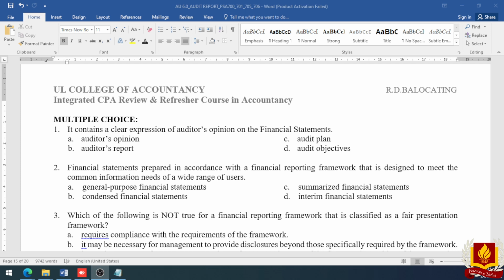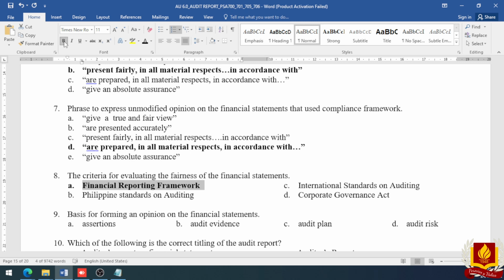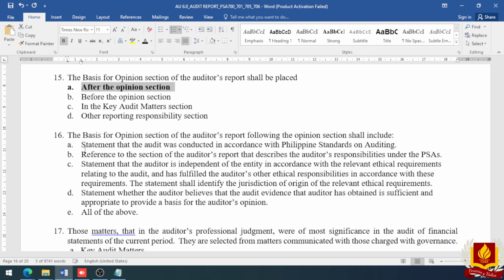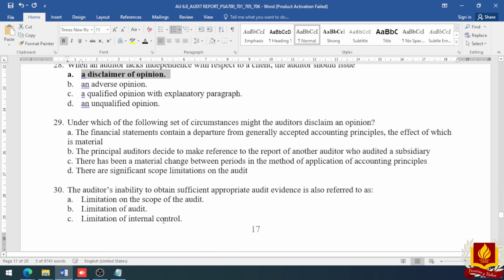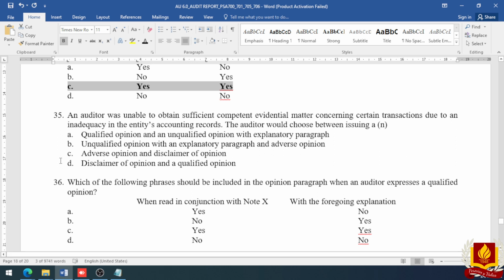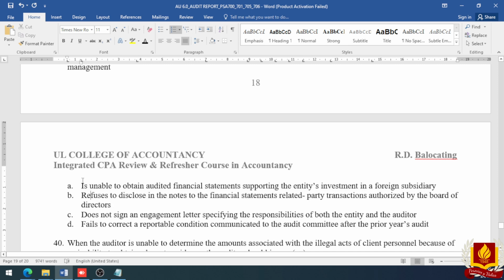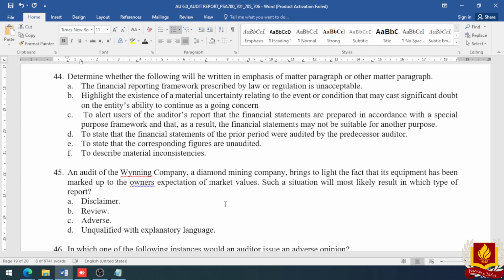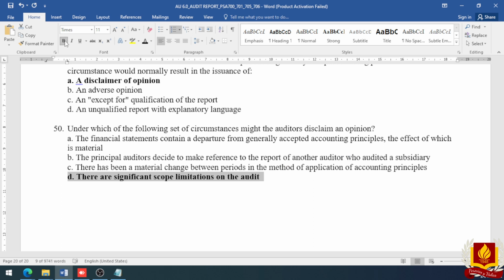AU 6 0 MC